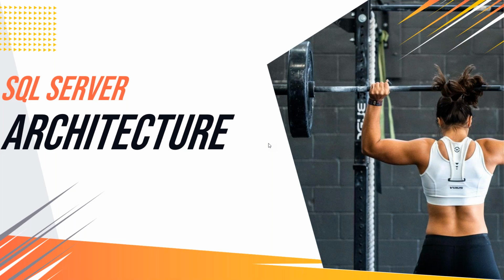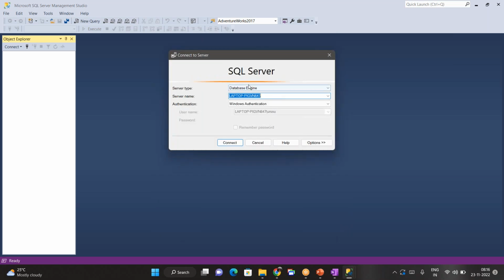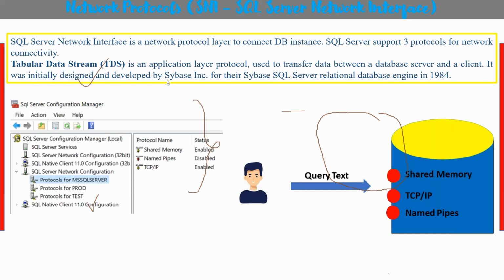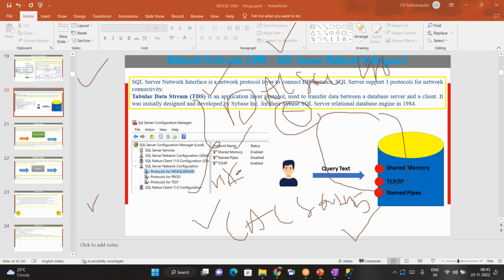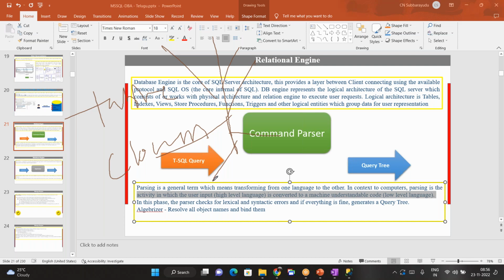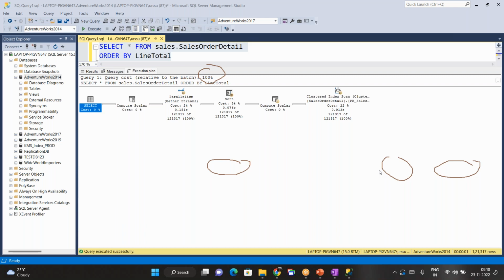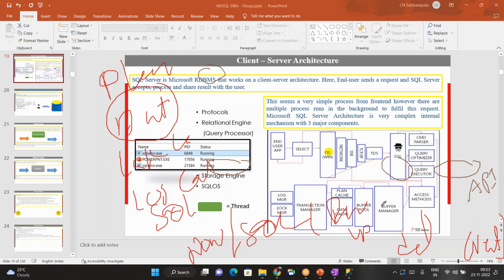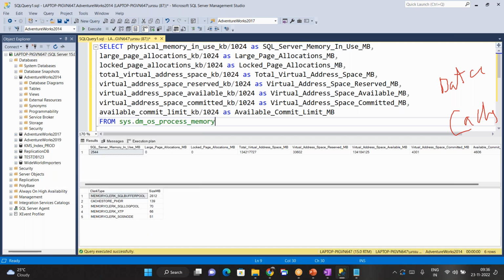DAY-3: SQL Server Internals & Architecture discussion PART1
Hi Everyone,

We are going to start complete
" Microsoft SQL DBA + Azure SQL(IaaS/PaaS)  & Advance Performance Tuning"

Advanced concepts with LIVE DEMOS
Always-On with Single subnet cluster configuration
Always-On with Single subnet cluster with DNN configuration
Always-On with multi-subnet cluster configuration
Always-On configuration with load balancer
Difference between Windows 2016 & 2019 on cluster configuration

Managed Instance live demo(additional price)

Training 38th-Batch.
All concepts are with real-time discussion.
After registering, you will get the Goto meeting link to attend the demo.

Starts From this 19th November’22 - Saturday onwards

Course duration 60 Days| Weekly 6-Days(Mon-Sat) | 2:00Hrs/session
Training Timings: 07:45AM - 10:00AM IST.